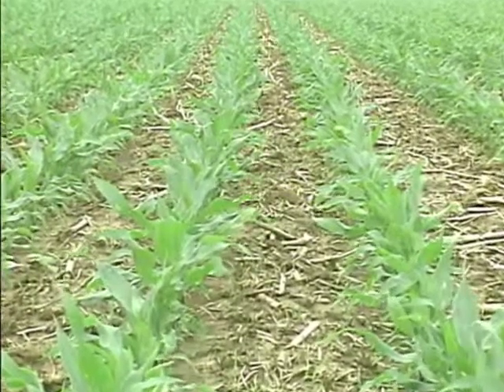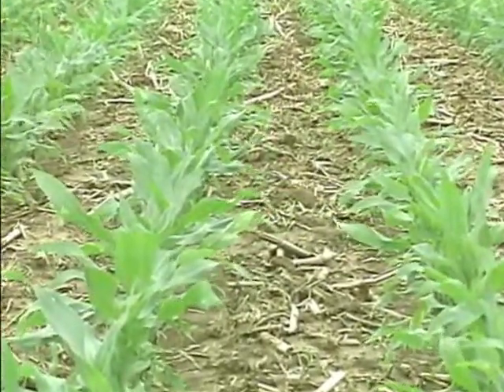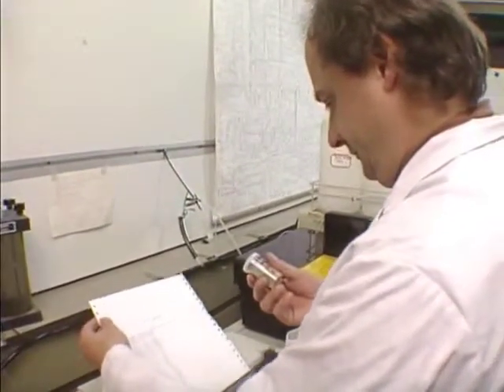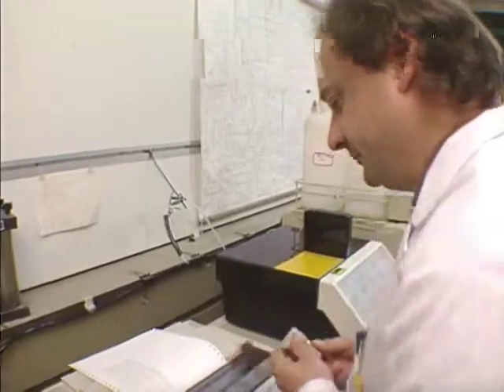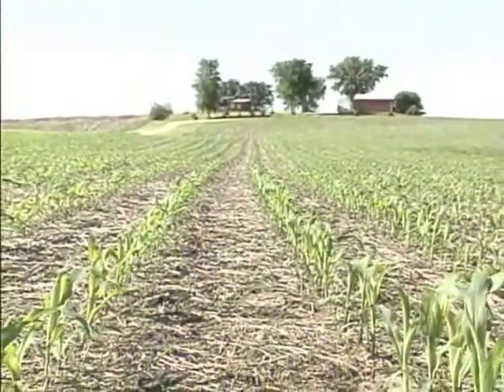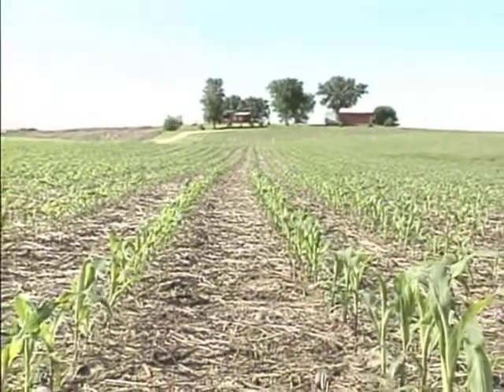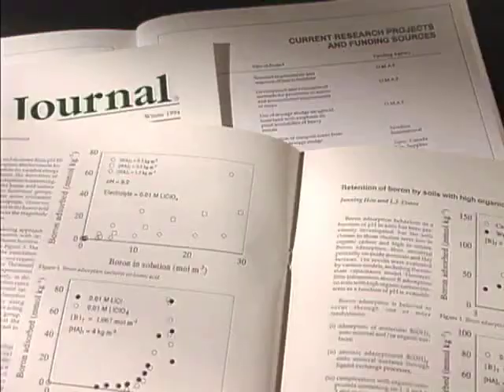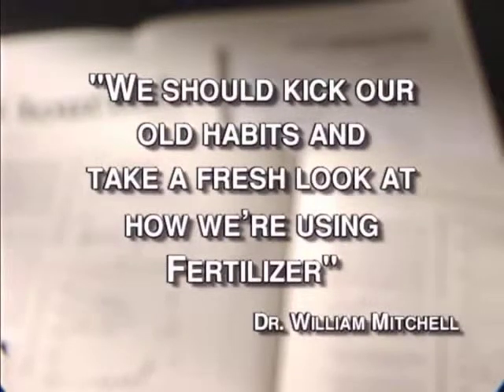Your Soil Phosphate Bank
Alpine Plant Foods was established in 1973 and is a the leader in seed placed liquid fertilizer throughout Canada. All of our starter fertilizers are high in available orthophosphate to promote quick, early growth in all crops. We also manufacture and distribute a full line of foliar fertilizers as well as foliar and soil applied micronutrients such as zinc, manganese, boron, copper and molybdenum.

Our two manufacturing facilities in Canada are located in New Hamburg, Ontario and Belle Plaine, Saskatchewan.